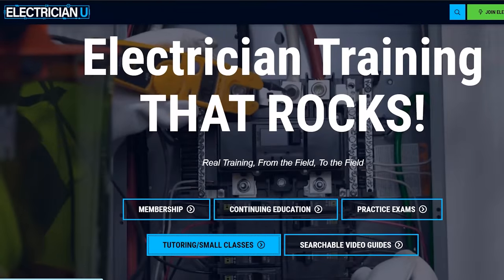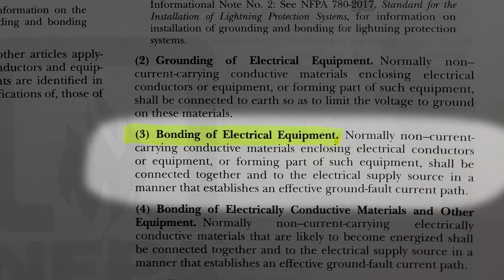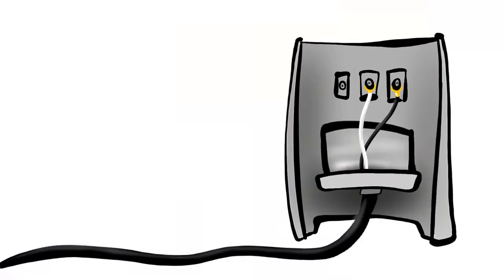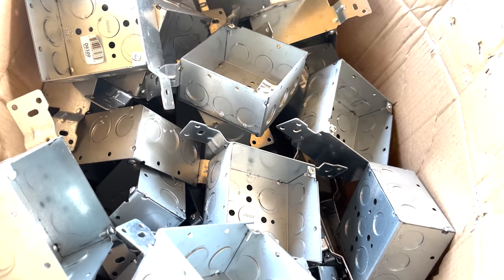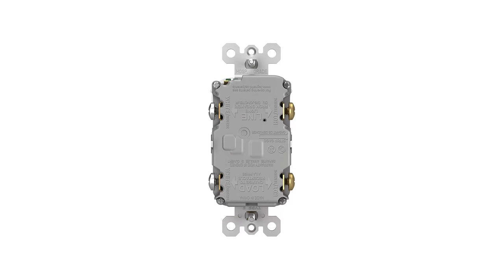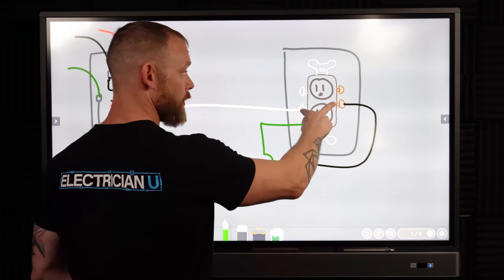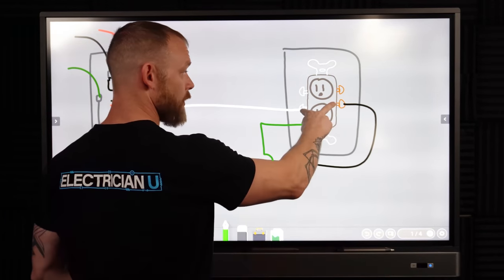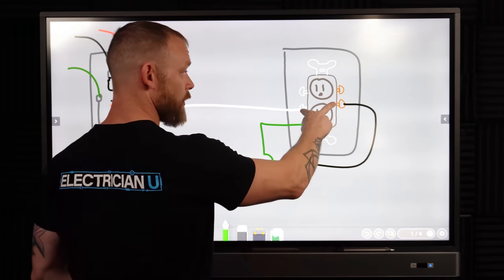Why We Bond Metal Boxes? Do Plastic Boxes Need Bonding?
As we are learning to install a quality electrical product during our apprenticeships, we are constantly reminded to bond our metallic boxes. But why do we bond metal boxes, and why DON'T we bond plastic boxes? In a never ending pursuit to answer his followers questions, Dustin once again provides a great explanation to this topic!

01:07 - CODE TIME
01:21 - Article 250 . 4a
07:45 - Why we land a ground
08:20 - Examples of a completed circuit
12:20 - Another Example
14:35 - Merch messages

-Audio lessons
-Forum

-State Approved
-Video Based

-2017, 2020, and 2023 NEC versions
-300 Question Online Code Cannon (not license specific, all code)

So why would we even bother to bond our metallic boxes if we aren’t required to bond our plastic boxes? To find the answer lets dig into our 2020 NEC and see what it has to say about the topic!
Article 250.4 (A)(3) Bonding of Electrical Equipment, of the 2020 NEC tells us that any normally non-current carrying (something that is normally not energized) conductive materials enclosing electrical conductors or equipment shall be connected together and to the electrical supply source.
What is an effective ground-fault current path you may ask? Article 100 of our 2020 NEC states that an Effective Ground-Fault Current Path is “An intentionally constructed, low-impedance electrically conductive path designed and intended to carry current under ground-fault conditions from the point of a ground fault on a wiring system to the electrical supply source and that facilitates the operation of the overcurrent protective device or ground-fault detectors”. This definition tells us that an effective ground-fault current path is a purposely constructed path that is meant to carry current under abnormal conditions from the point of the fault to the source that lets the overcurrent protective device or ground fault detector to do its job.
So, in layman’s terms, we have to bond any metal conduit or boxes surrounding our wires together, so that in the event that something goes wrong, the offending electrical charge can be sent back to its source and allow the device protecting the installation to do its job. There could be any number of items that could cause a fault; terminations could come loose or break, things overheat, conductors burn up or go bad, or a myriad of other potential problems. Keep in mind that problems do not arise in the middle of a perfectly good installation, but rather at the termination or weak points.
Now that we have established that the NEC requires us to bond together our metal parts, let us dig a bit deeper still into things. Wouldn’t the ground be considered a redundant neutral? Absolutely not! The neutral is meant to have current on it returning to the source from the load allowing the circuit to create a full loop and work as it is supposed to. The ground path is an alternative path that still allows the objectionable current to return to its source under other than normal conditions. So, by bonding all of our metal parts together, it places them all on the same equal plane as a return path to the source of power giving the offending electricity a quick path to return and trip the breaker or blow the fuse.